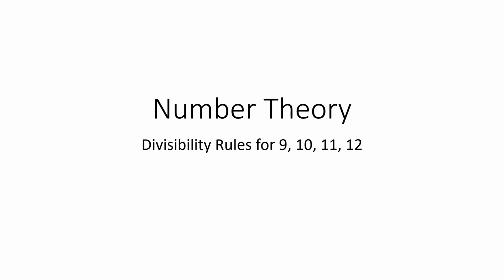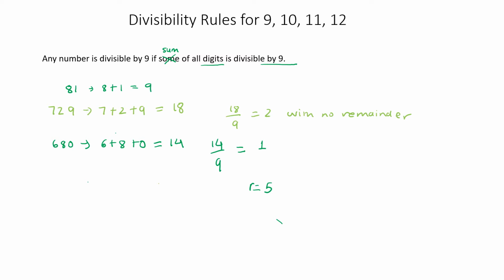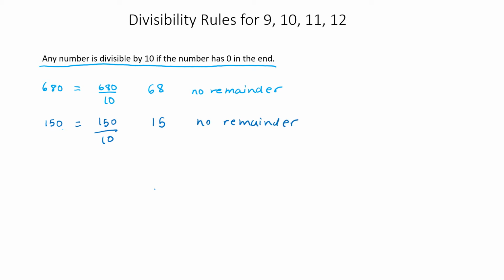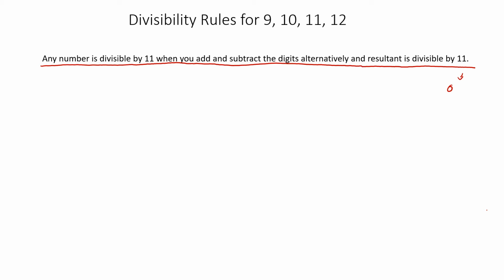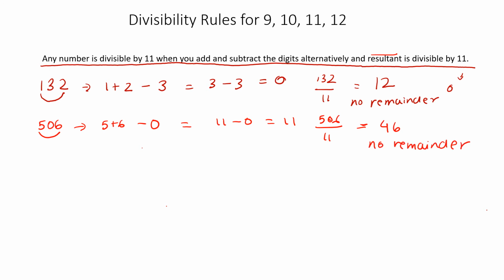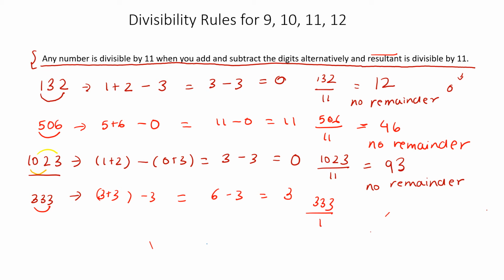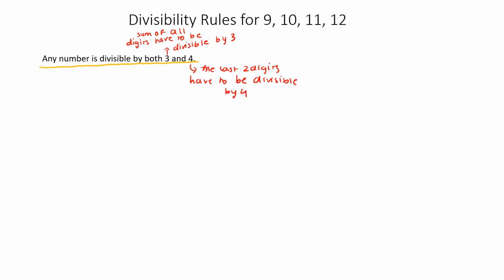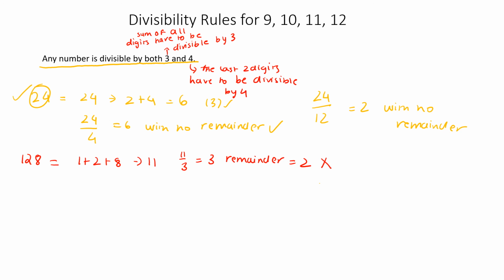Divisibility rules for 9, 10, 11 and 12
This video explains divisibility rules for 9, 10, 11 and 12